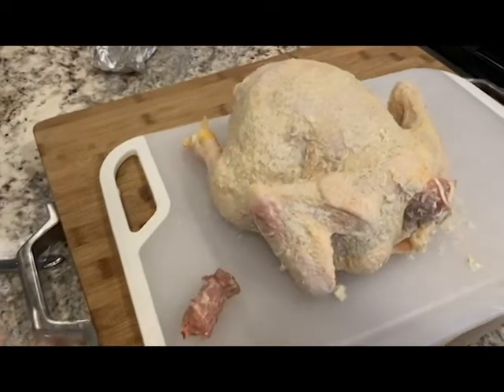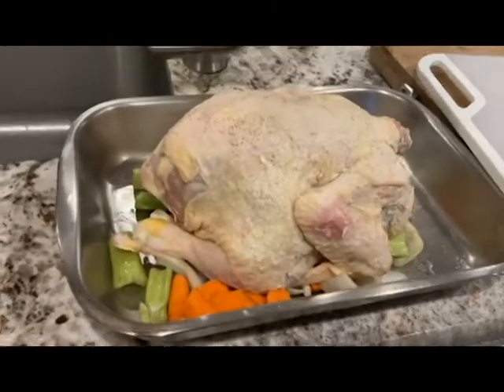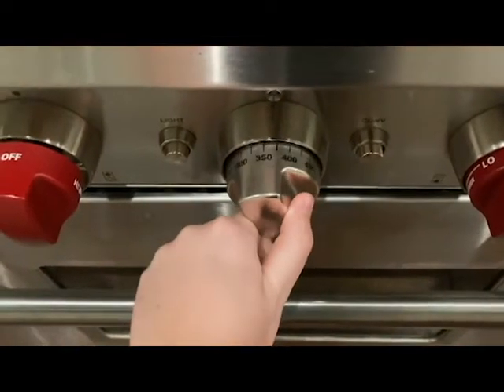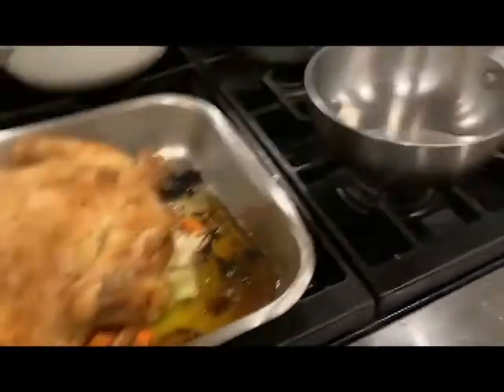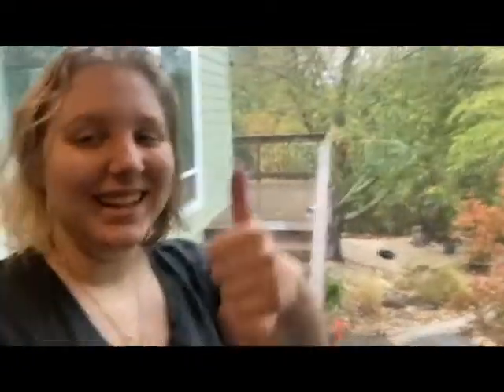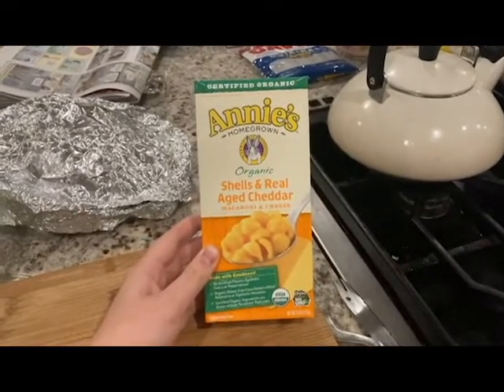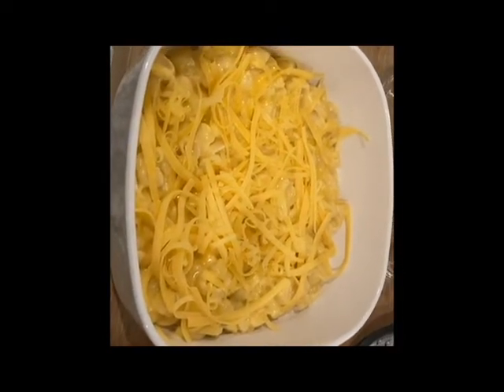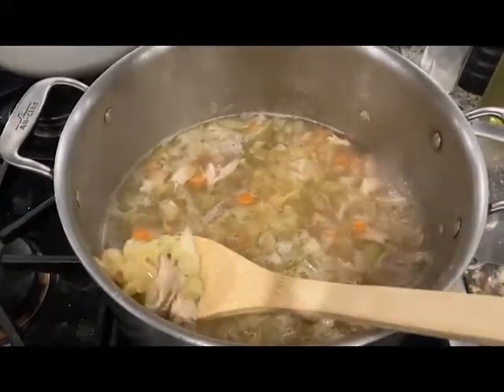Thanksgiving Dinner for $30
These are some recipes and tricks to make a cheap and easy Thanksgiving dinner, for all of you who can't go home this year. It includes a roast chicken, mashed potatoes, gravy, and baked mac and cheese, as well as chicken noodle soup made from the leftovers, for under $30.